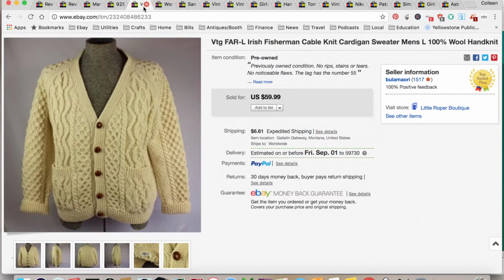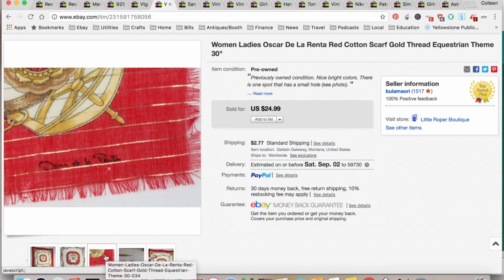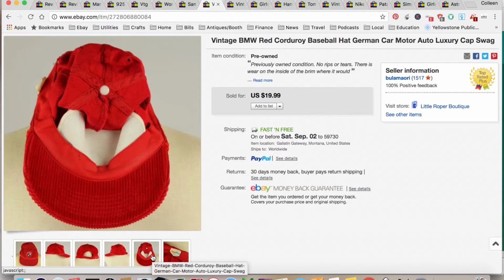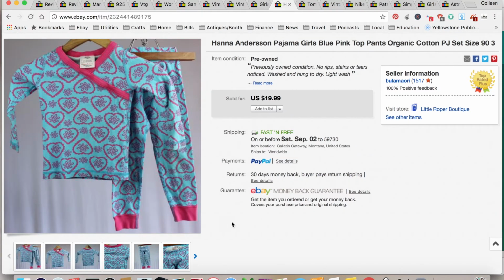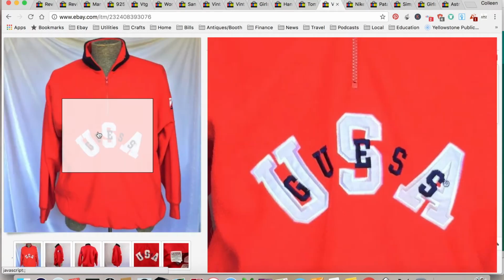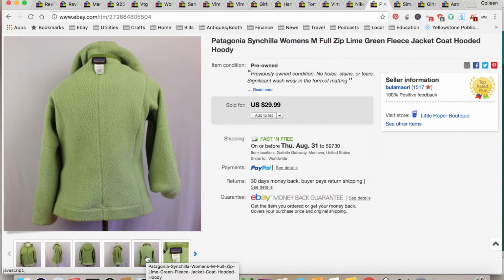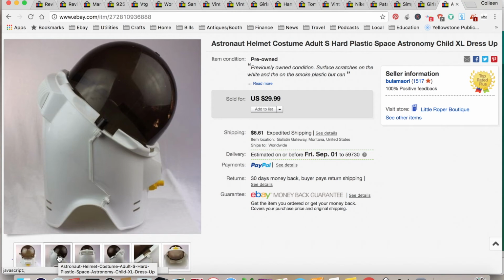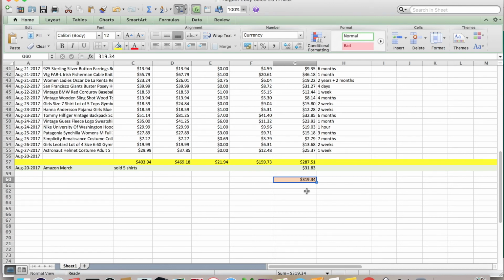What I Sold On Ebay for the Week of August 21-27, 2017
Kids are back in school so time to get back into a routine. Sales are steady and I am grateful.
Colleen
Here is the link for Ebay Radio: